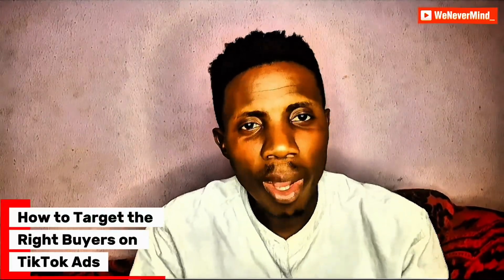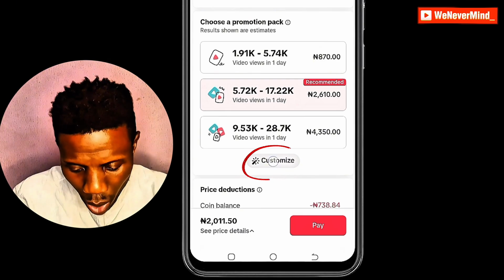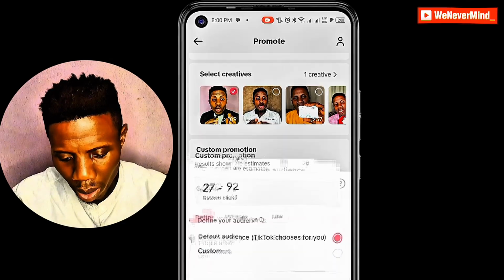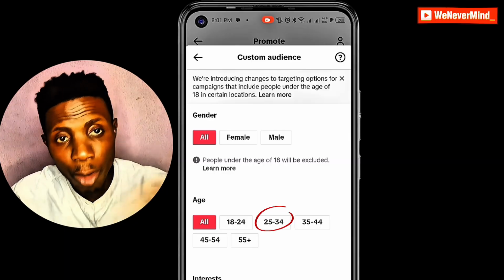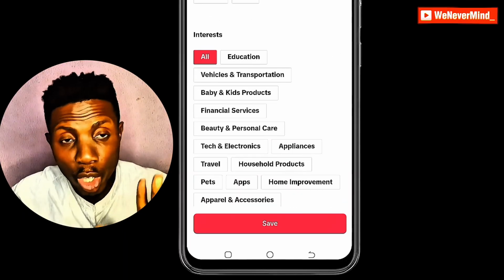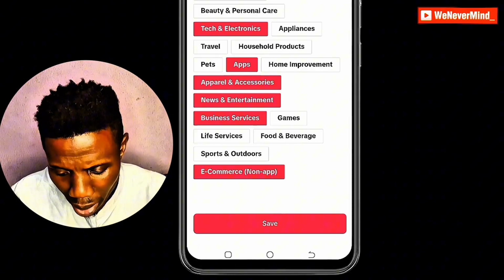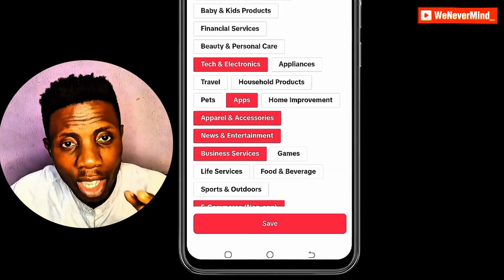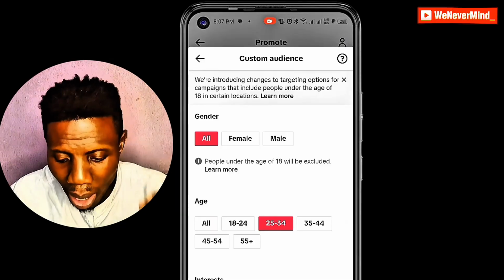How to Target the RIGHT Audience on TikTok Ads (Stop Targeting Wrong People)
Are your TikTok ads not converting the way you expect? The problem might not be your ad—it could be your audience targeting.

In this video, I break down how to target the right audience on TikTok ads so your ads reach people who are actually interested in your content, product, or service. This beginner-friendly guide will help you avoid common targeting mistakes and improve your ad results.

Whether you’re a creator, business owner, or advertiser, this tutorial will help you stop wasting money and start getting better performance from your TikTok ads.